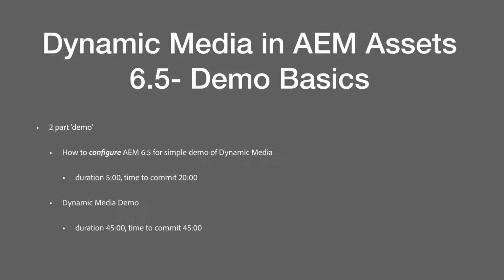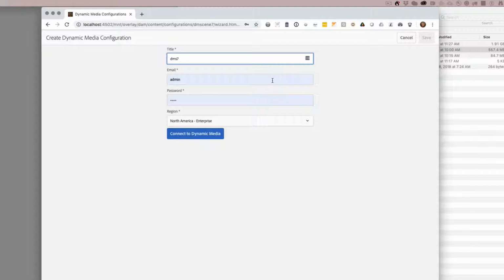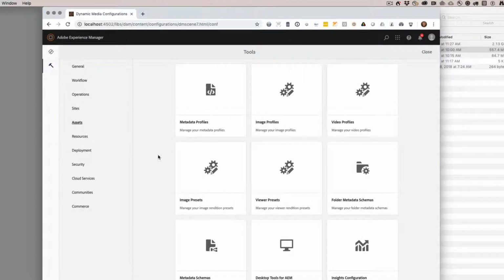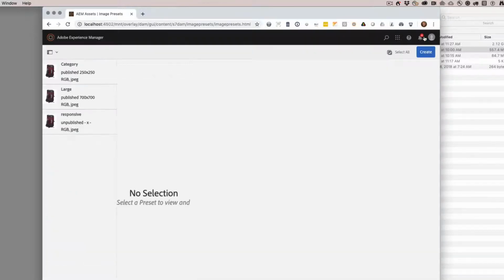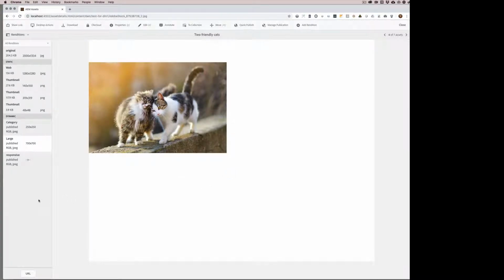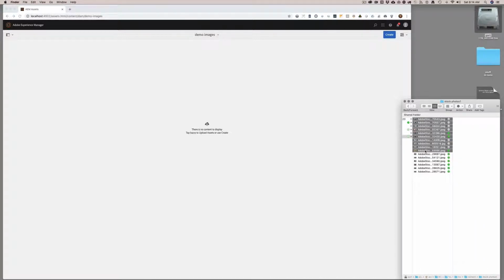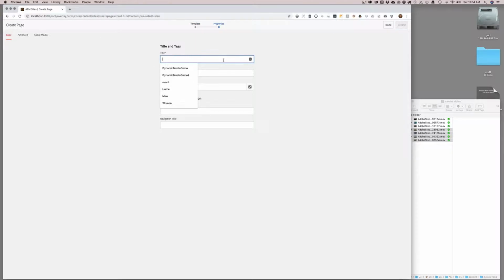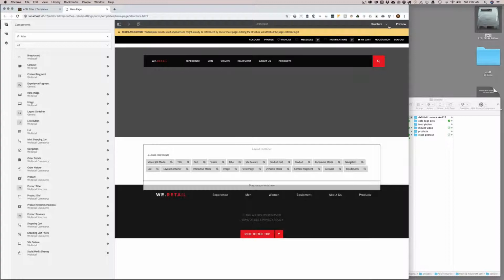Configuring to demo DM master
Adobe Dynamic Media, Configuring for a demo of Dynamic Media. Use this video to prepare AEM Assets and Sites to streamline a demo of uploading and using Dynamic Media for Imagery and Video.